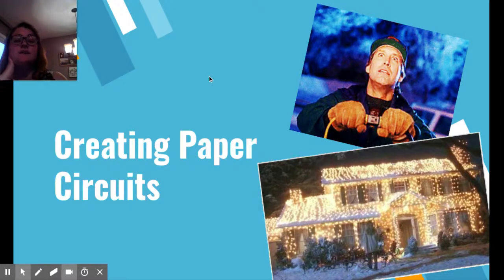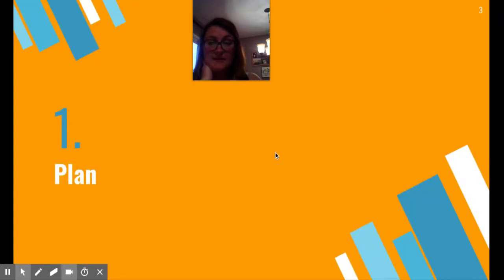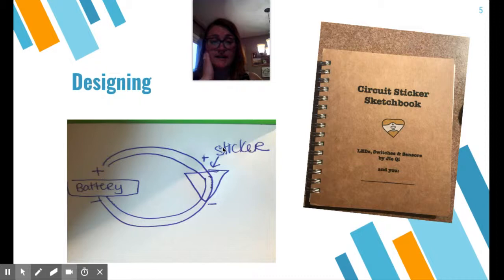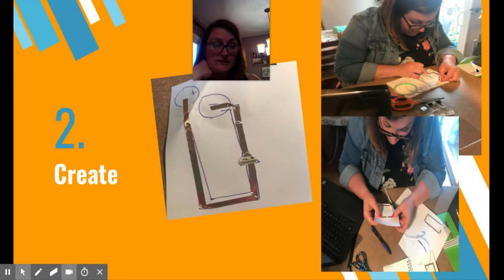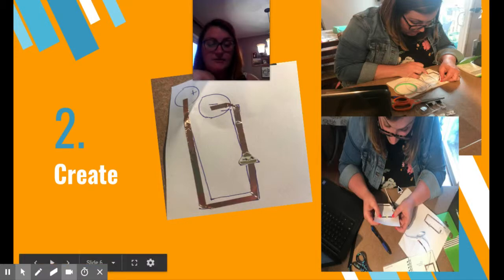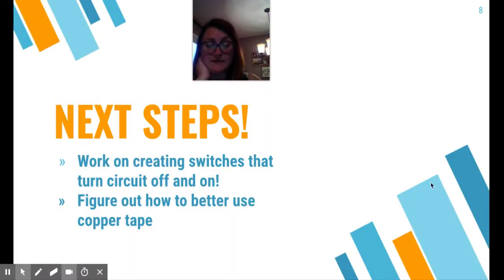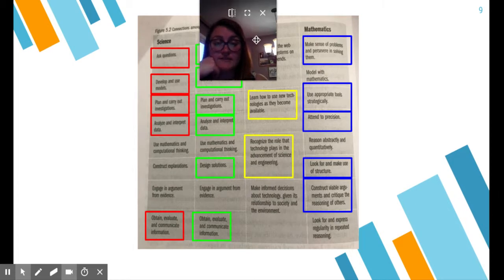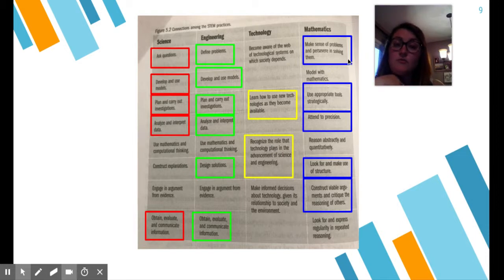Paper Circuits-Weidenhammer - Google Slides